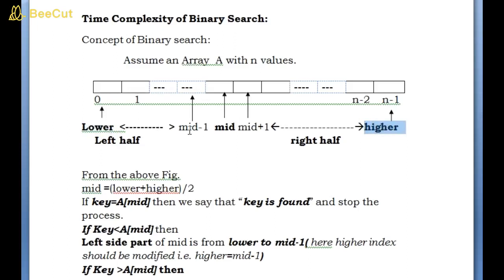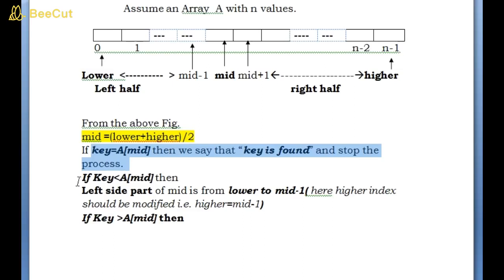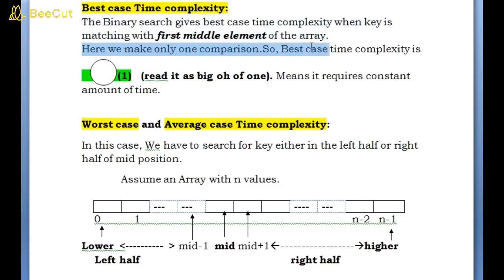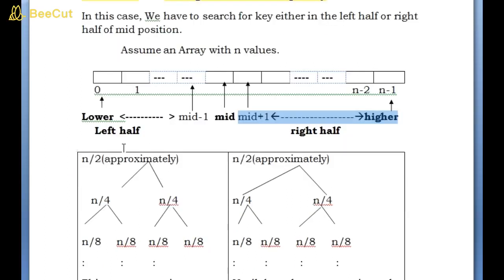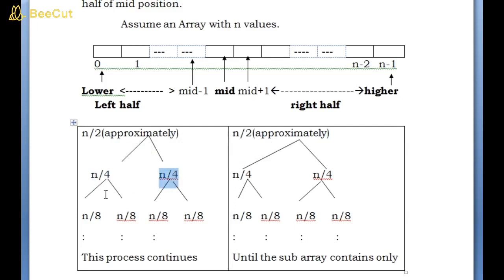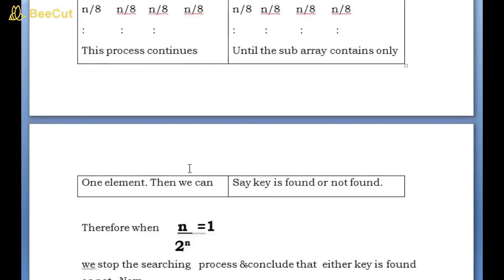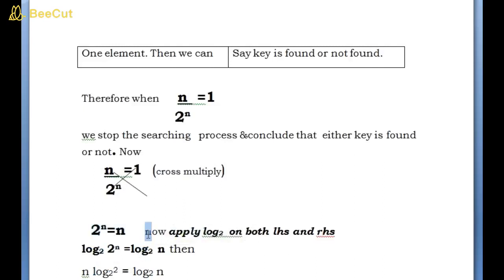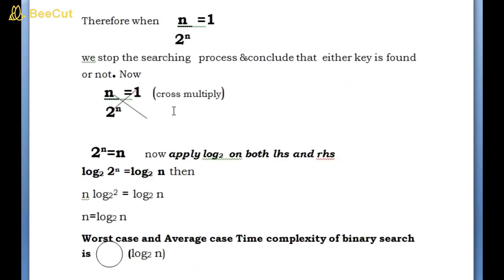DATA STRUCTURES | SEARCHING | TIME COMPLEXITY OF BINARY SEARCH